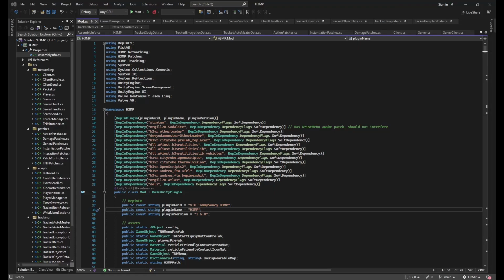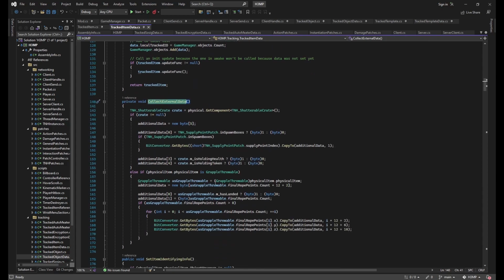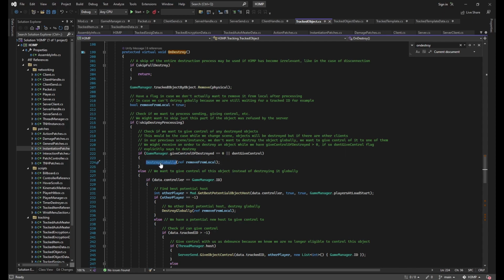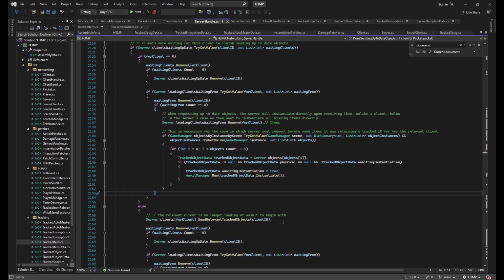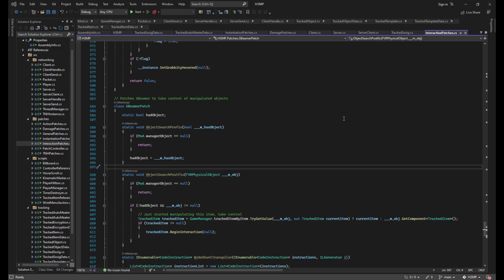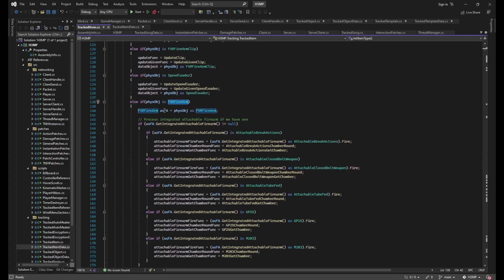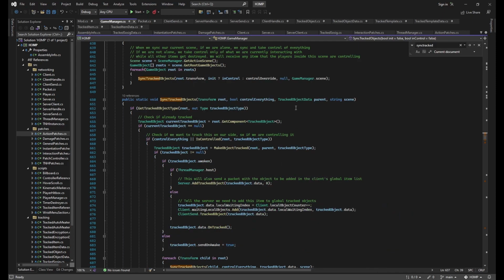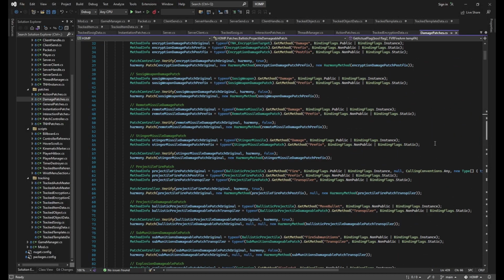H3MP - In-depth Technical Overview - Part 2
An in-depth technical overview of H3MP to be used by modders to more easily understand how to implement H3MP support for their mods.

In this second part I discuss tracked objects and other tracked types as well as the processes related to them.

00:00:00 - Intro
00:00:57 - Tracking
00:20:19 - Instantiation
00:25:44 - Destruction
00:33:33 - Up to date object process
00:41:28 - Player scene/instance tracking
00:43:50 - Control exchange
00:54:49 - Update process
01:04:25 - Specific tracked types
01:21:30 - Parent system
01:28:38 - Specific tracked types cont.